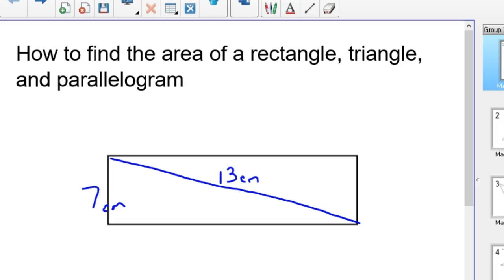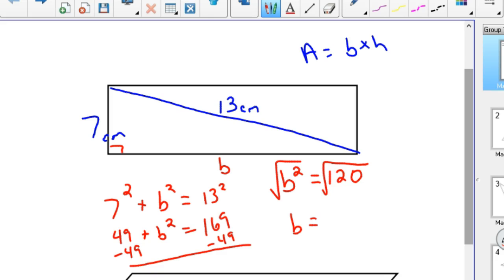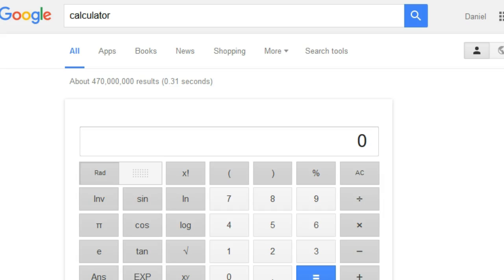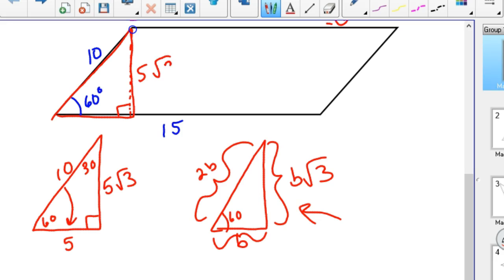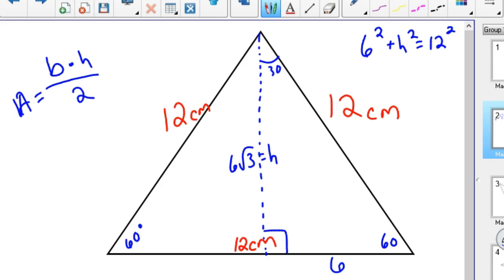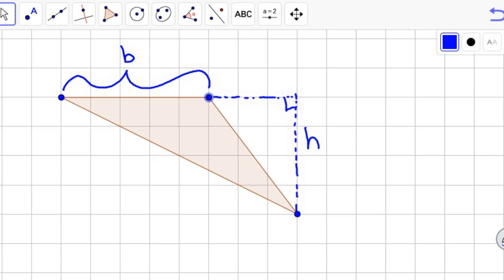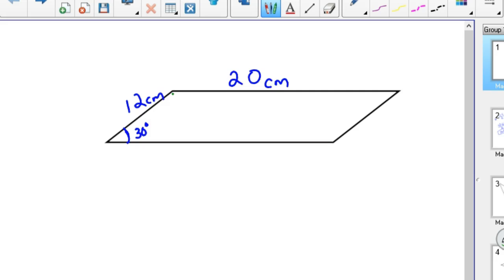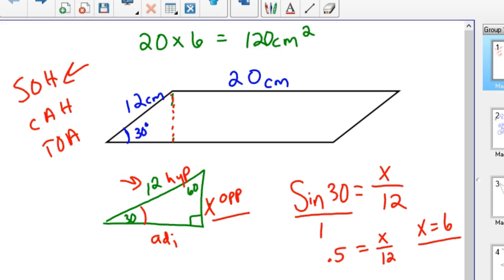Area of Rectangle Triangle Parallelogram with Trig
In this video I show some common problems dealing with area in a college entrance exam.  These require right triangle trig to solve.